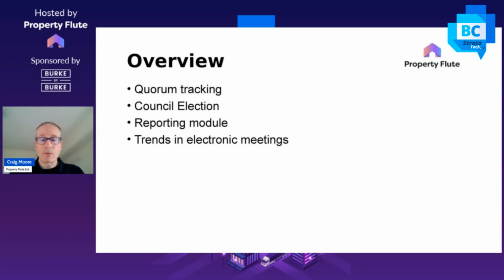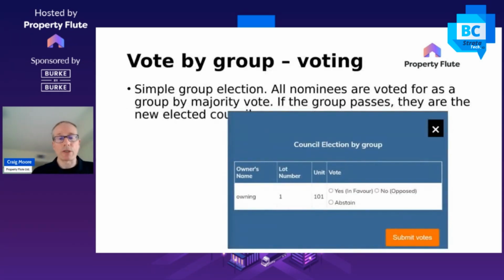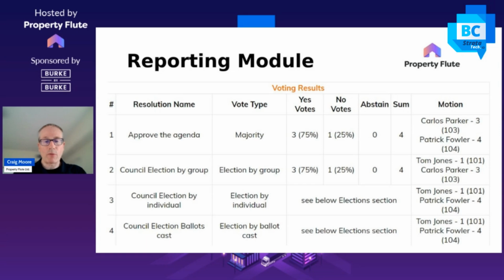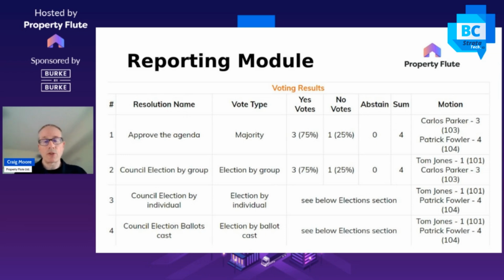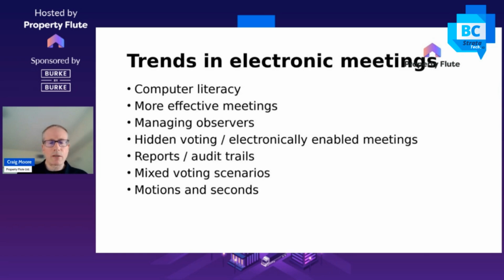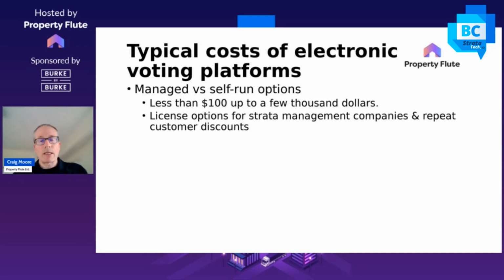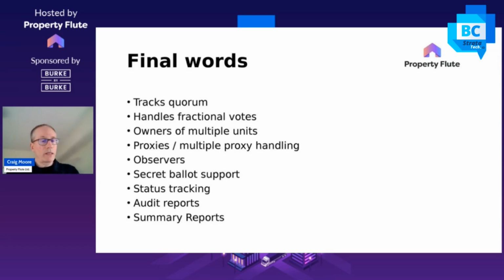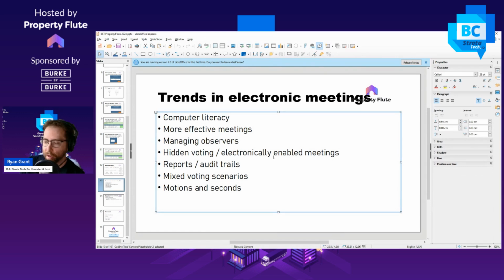Beyond the Ballot Box: Practical Insights into Electronic Voting for Meetings, Property Flute Ltd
Join us for an insightful exploration of electronic voting in strata corporations and its impact on Annual & Special General Meetings. We'll delve into how electronic voting platforms address prevalent challenges in meeting operations, from procedural misunderstandings to operational inefficiencies. Discover how these platforms empower strata corporations of all types to conduct meetings effectively and drive better outcomes.

Hosted by Property Flute Ltd.